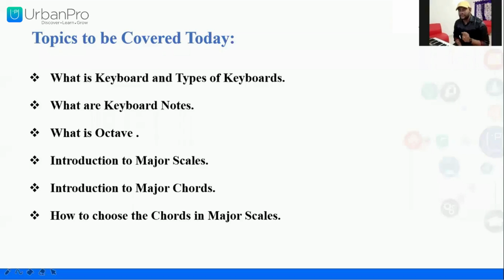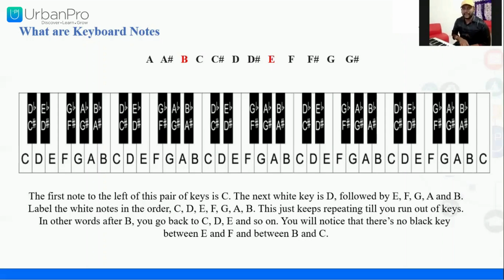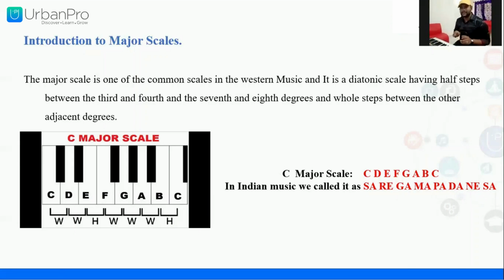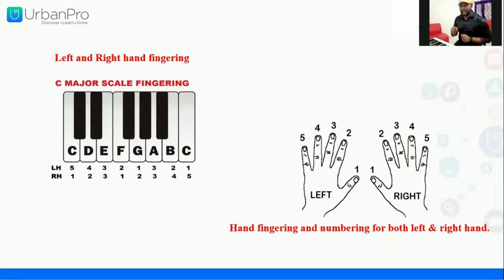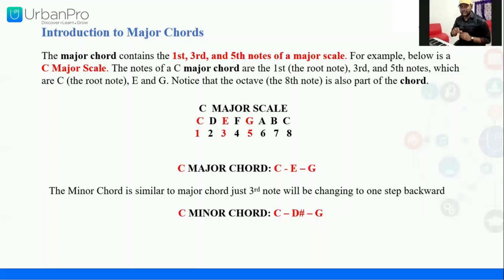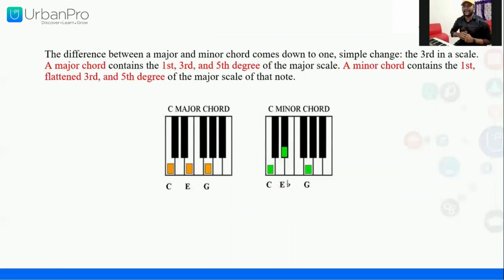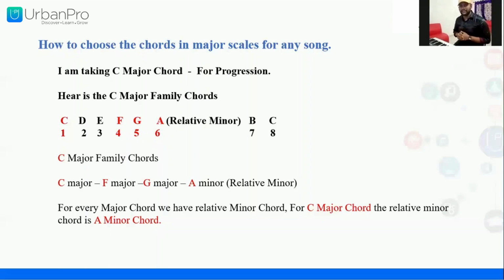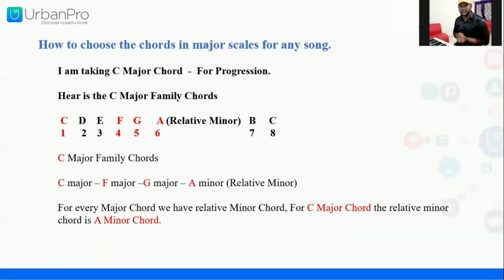Learn Keyboard with Raj Jangam - A Keyboard Trainer on UrbanPro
In this video, Raj explains what the Keyboard is. He also talks about types of Keyboards, Keyboard notes and about Octave. He also gives a brief introduction to major Scales and Major Chords. Moreover, he explains how to choose the Chords in Major Scales.
To know more, and to book a free demo with Raj on UrbanPro,